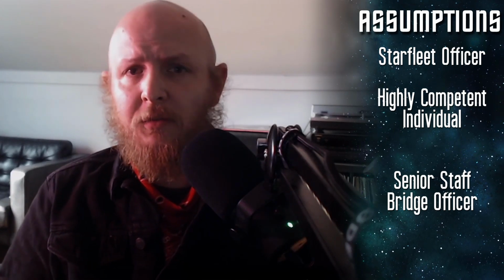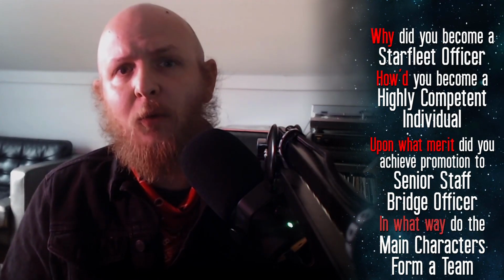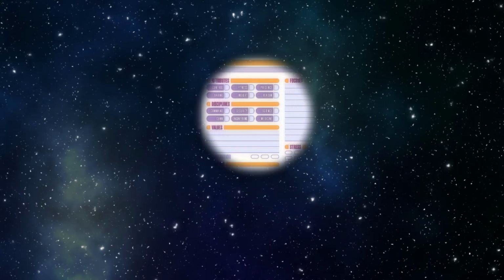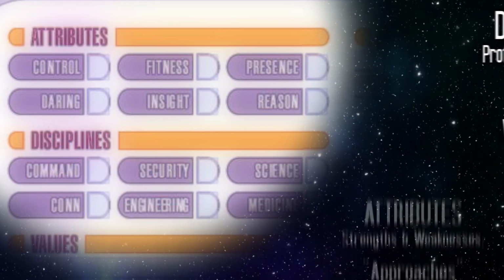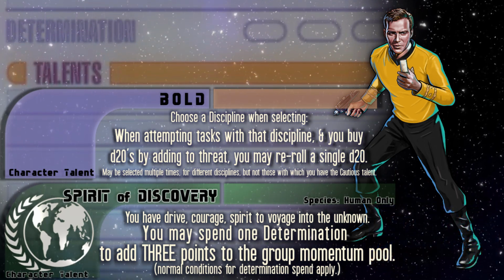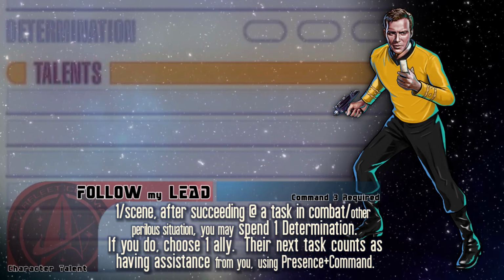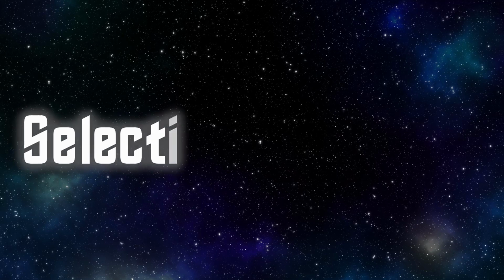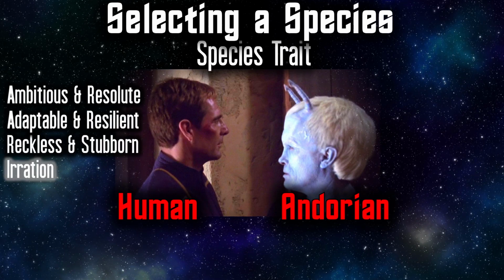Star Trek Tabletop RPG: Character Creation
The first step to creating a character in any Role-Playing Game, let alone Star Trek Adventures, is knowing what's going on with the character sheet, what each moving part on the sheet does, and how one stacks all that up.  Who is the character once they enter center stage?  a n00b? a seasoned veteran? A hypercompetent Jaques-Cousteau-Stronaut of the Skies?

This Video Covers That first step of Character Creation.
The second part will move step-by-step through a practical example of the lifepath system in motion.